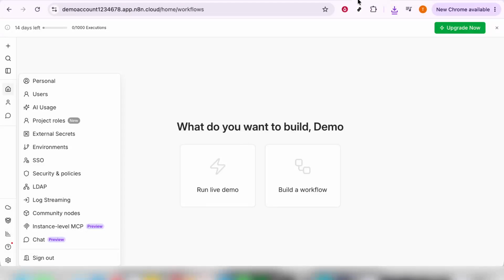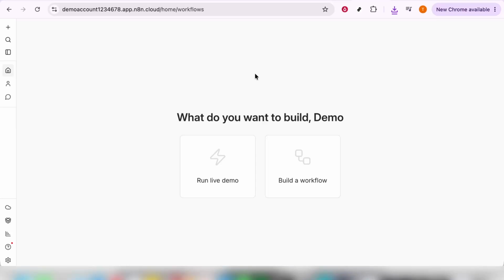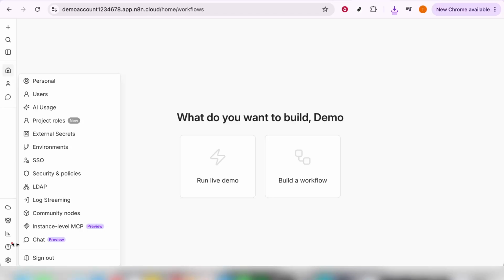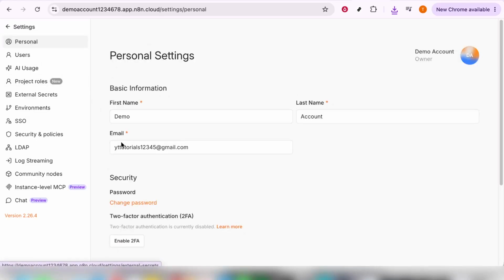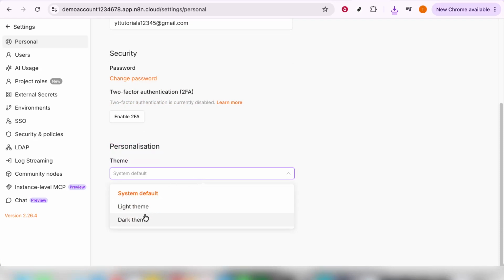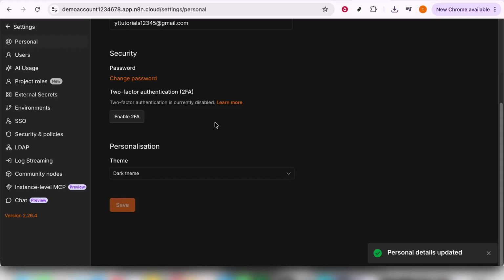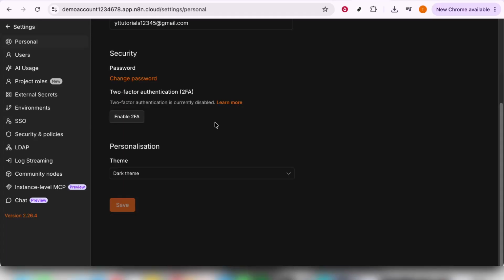How to Enable Dark Mode in n8n | Full 2026 Guide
Today we cover how to enable dark mode in n8n so you can customize the interface and create a more comfortable workflow-building experience.